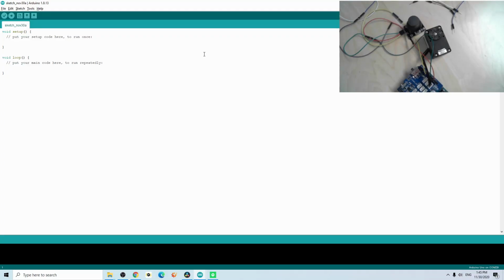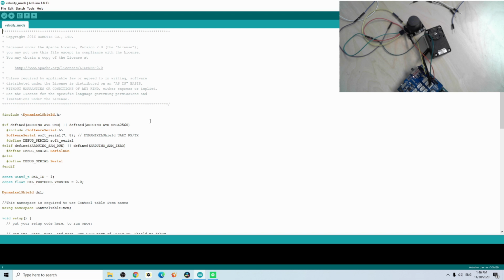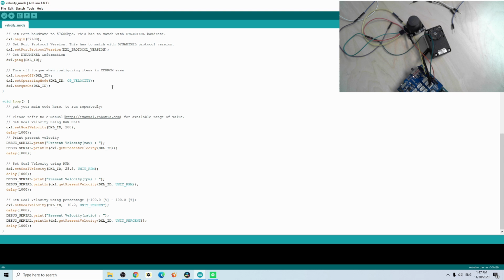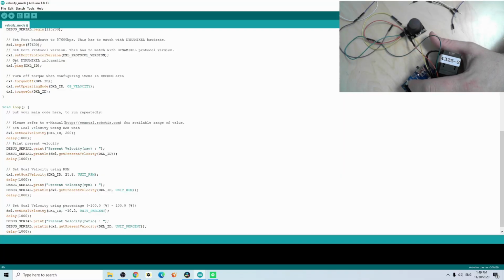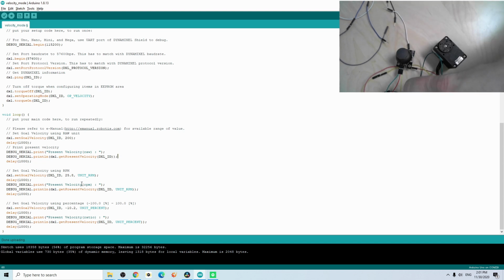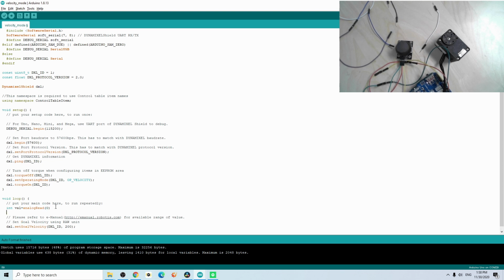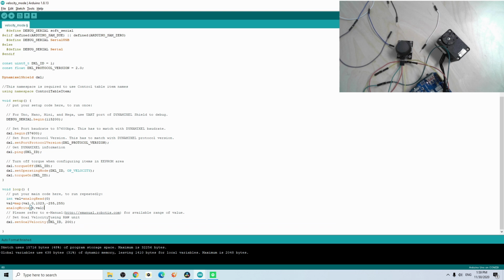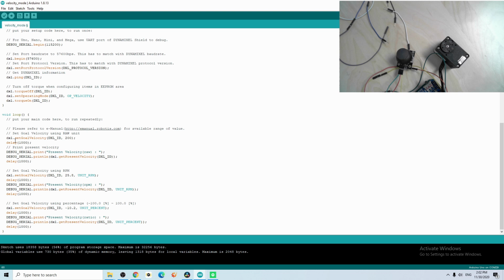How to Use DYNAMIXEL with Basic Potentiometer + Arduino Uno || Servo Control using Potentiometer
This video is a quick example for any users of DYNAMIXEL who may be interested in controlling their DYNAMIXELs based on the output of simple analog sensors such as a potentiometer. Here we will describe how to connect your potentiometer or sensor, and add a basic function to standard example code to control the DYNAMIXEL using the position of the potentiometer. Because analog sensors often share the same outputs, this video can be applied to a number of different sensors.

00:00 - Introduction and assembily
02:00 - Explanation of example code
06:58 - Modified code
10:35 - Conclusion

Dynamixel libraries: These are downloaded via the library manager

  you may not use this file except in compliance with the License.
  You may obtain a copy of the License at

  Unless required by applicable law or agreed to in writing, software
  distributed under the License is distributed on an "AS IS" BASIS,
  WITHOUT WARRANTIES OR CONDITIONS OF ANY KIND, either express or implied.
  See the License for the specific language governing permissions and
  limitations under the License.

include ⋖DynamixelShield.h⋗

if defined(ARDUINO_AVR_UNO) || defined(ARDUINO_AVR_MEGA2560)
include ⋖SoftwareSerial.h⋗
SoftwareSerial soft_serial(7, 8); // DYNAMIXELShield UART RX/TX
define DEBUG_SERIAL soft_serial
elif defined(ARDUINO_SAM_DUE) || defined(ARDUINO_SAM_ZERO)
define DEBUG_SERIAL SerialUSB

const uint8_t DXL_ID = 1;
const float DXL_PROTOCOL_VERSION = 2.0;

DynamixelShield dxl;

//This namespace is required to use Control table item names
using namespace ControlTableItem;

void setup() {
  // put your setup code here, to run once:

  // For Uno, Nano, Mini, and Mega, use UART port of DYNAMIXEL Shield to debug.
  DEBUG_SERIAL.begin(115200);

  // Set Port baudrate to 57600bps. This has to match with DYNAMIXEL baudrate.
  dxl.begin(57600);
  // Set Port Protocol Version. This has to match with DYNAMIXEL protocol version.
  dxl.setPortProtocolVersion(DXL_PROTOCOL_VERSION);
  // Get DYNAMIXEL information
  dxl.ping(DXL_ID);

  // Turn off torque when configuring items in EEPROM area
  dxl.torqueOff(DXL_ID);
  dxl.setOperatingMode(DXL_ID, OP_VELOCITY);
  dxl.torqueOn(DXL_ID);

void loop() {
  // put your main code here, to run repeatedly:
  int val = analogRead(0);
  val = map(val, 0, 1023, -255, 255);
  analogWrite(9, val);
// Please refer to e-Manual for available range of value.
  // Set Goal Velocity using RAW unit
  dxl.setGoalVelocity(DXL_ID, val);